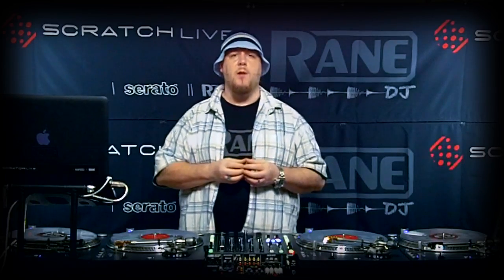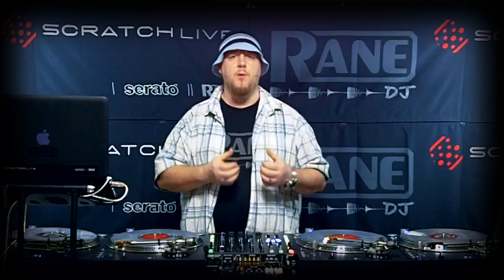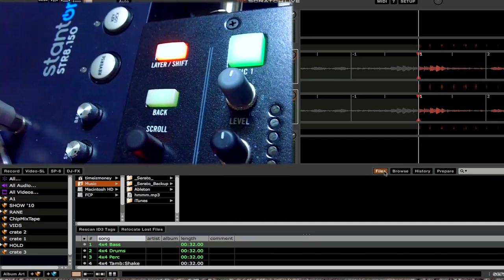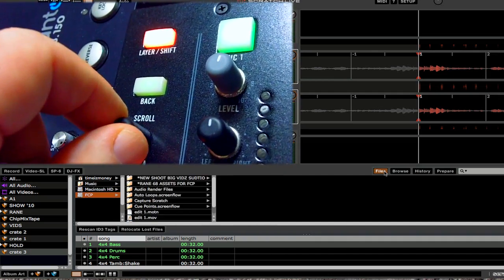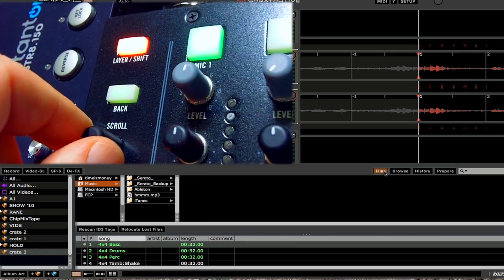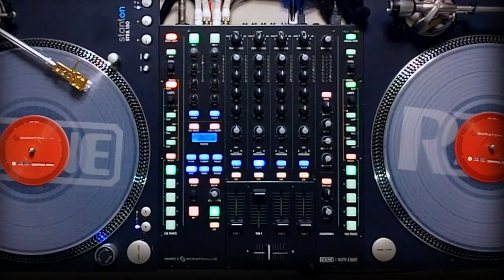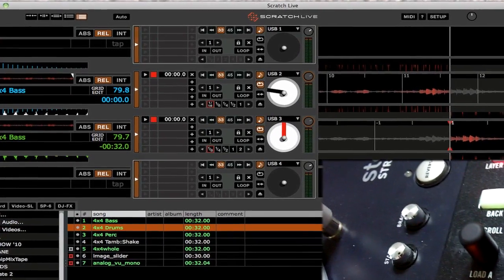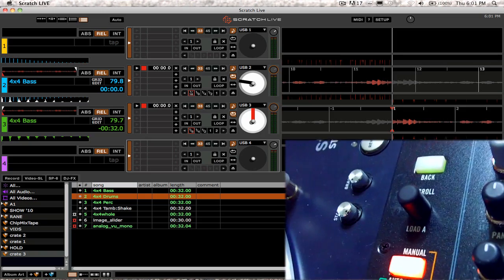Rane 68 Scroll & Load Knobs.mov